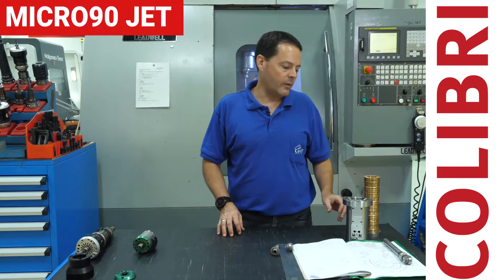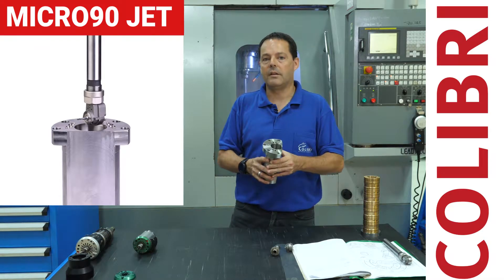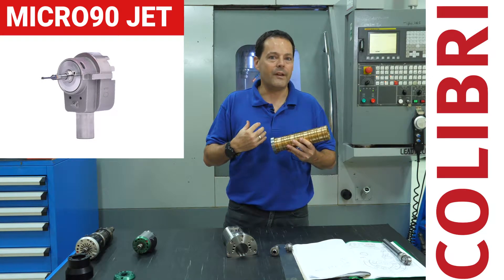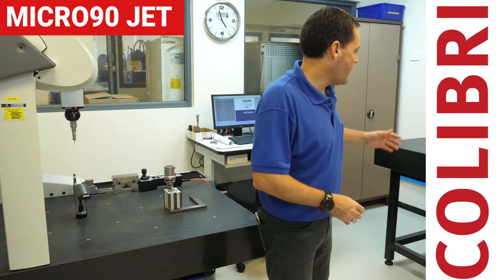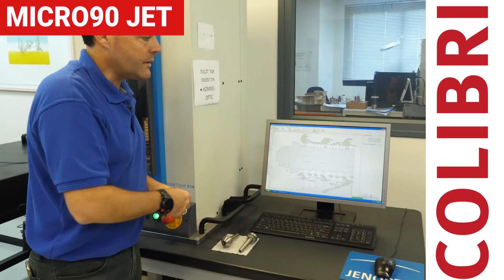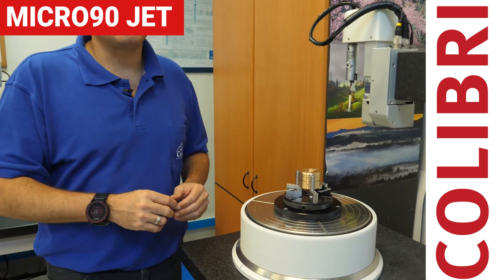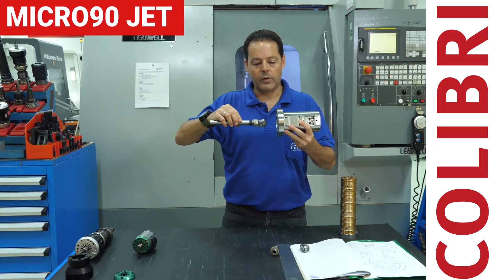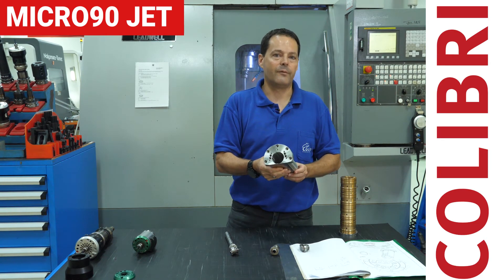MICRO90 NPA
HSM JET MICRO 90 - SMALL & FAST !
IDEALLY TOOL FOR DRILLING IN DIFFICULT TO REACH PLACES

Offering speeds from 35,000 to 50,000 rpm while the main machine spindle remains idle.

Ideal for a wide range of semi-finishing and finishing applications using small cutting tools such as milling, drilling, thread-milling, engraving, chamfering and deburring.